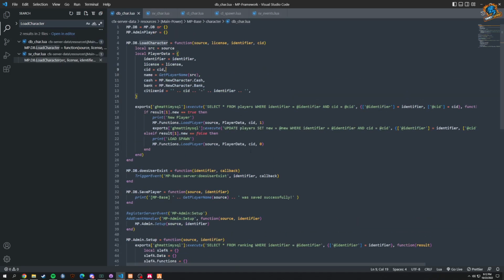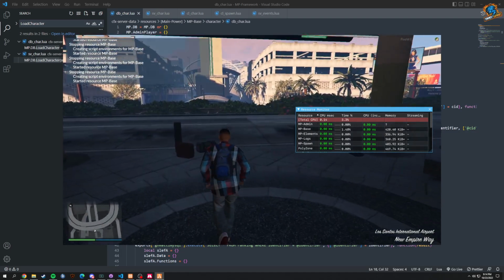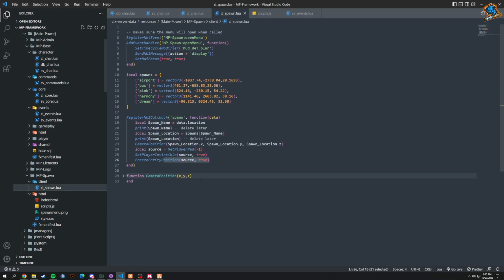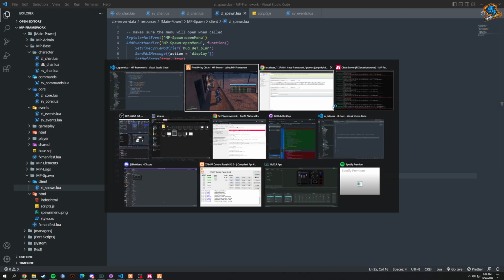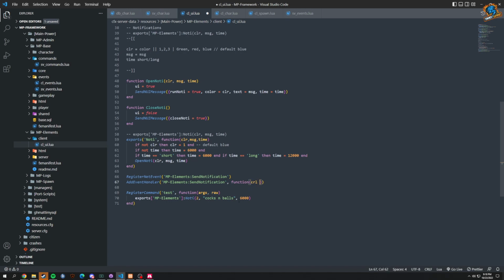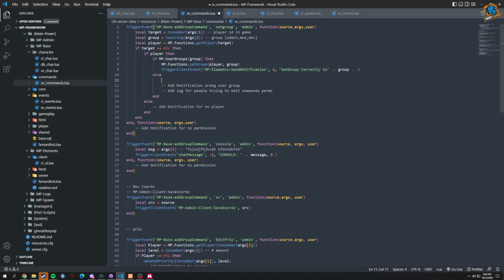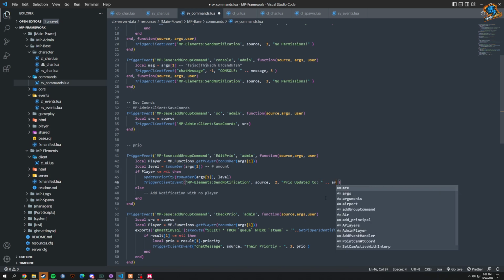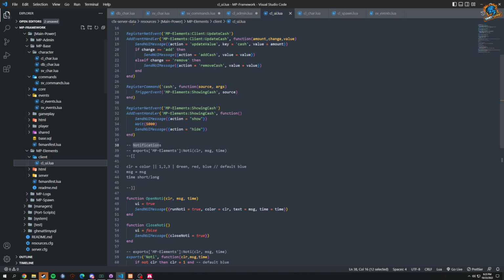Create a FiveM Framework - Base Bug Fixes!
Any questions can be asked in my discord and I will get to them as soon as I can. Create a FiveM Framework - Base Bug Fixes!
Today we look at fixing all the new errors that came with the changes we have done this week!